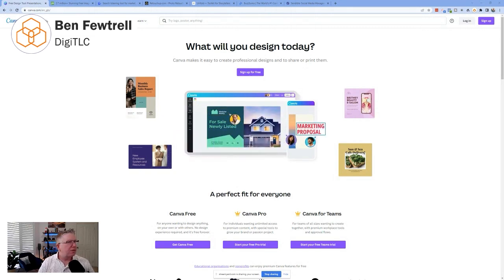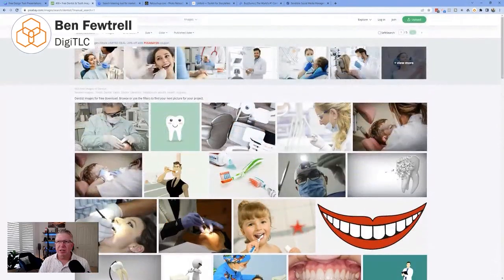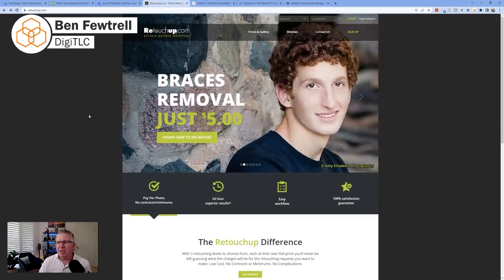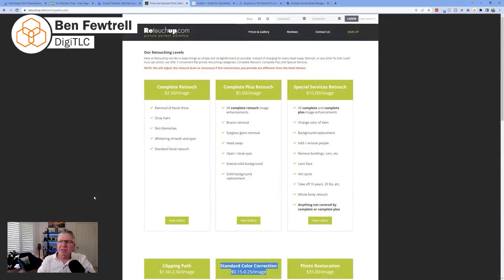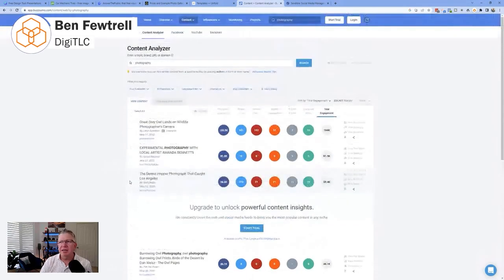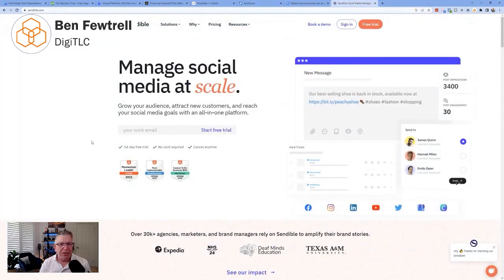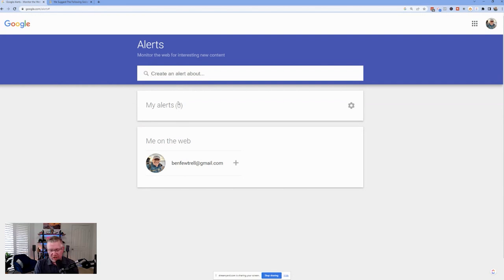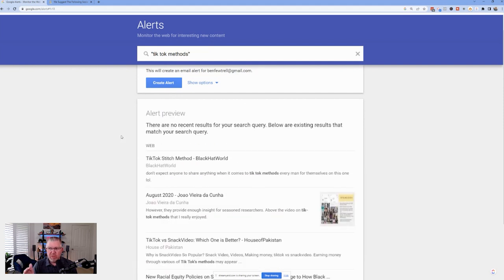How to Stay up to date with Social Media Trends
Sick and tired of always playing catch-up with social media trends? Don’t worry, we can take the guesswork out of staying up to date! This video will teach you our top tips on how to stay ahead of the curve. We’ll walk you through it step by step, so there’s no need for any scientific degree or hours spent scrolling online.

Imagine harnessing all the latest changes in your social media strategy without all that extra work – no more frantic late nights trying to get everything ready for tomorrow morning! With this video, you'll have a great advantage over others and put yourself firmly at the forefront of industry knowledge.

Welcome to the digital marketing success network! We will post helpful articles and information to help you grow your business with successful digital marketing!
Join our Digital Marketing Success Network filled with likeminded digital marketers

How we can help you with your Digital Marketing! We will optimize your website, social media and content to increase branding and awareness and drive more traffic to your website. We will create strategic offers, promotions and advertising that help your customers through the buying process and generate qualified leads. We will provide you with training, technology, content and processes to help you increase conversions, repeat business and referrals to achieve your revenue goals.
To see how we can help your business, you can get your free Digital Marketing Audit